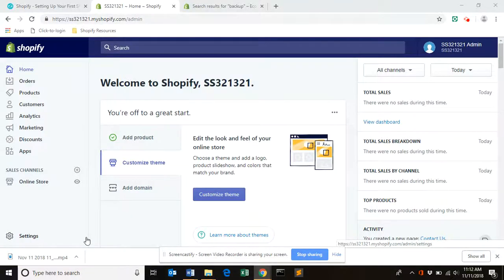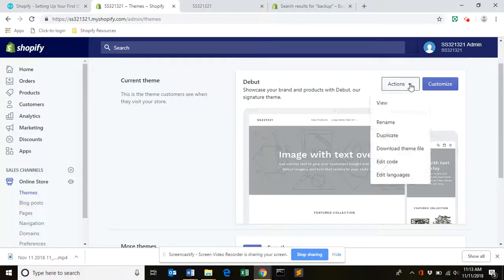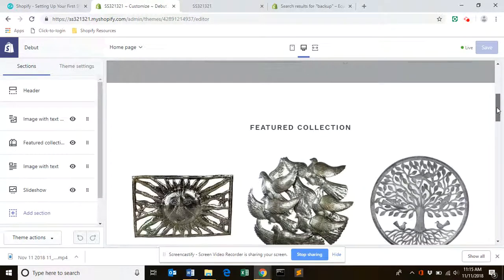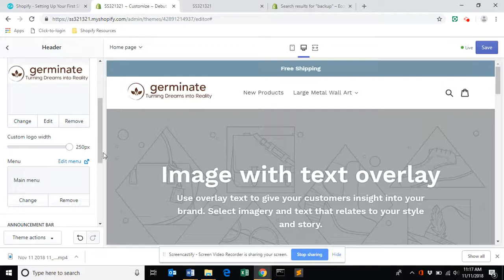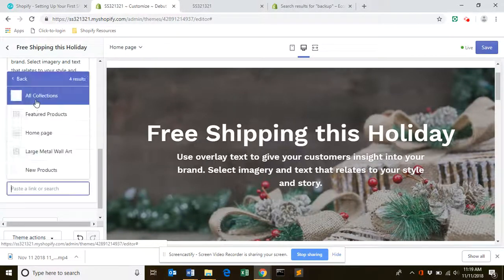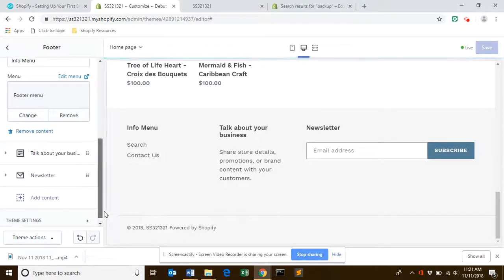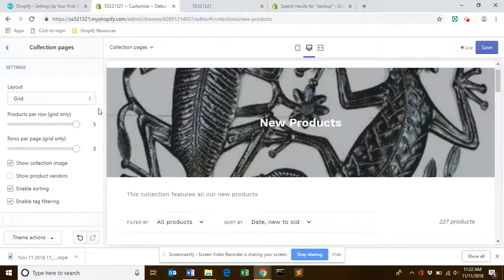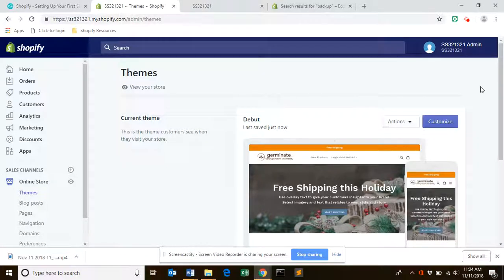Shopify 101: Part 8 - Setting Up Your Shopify Theme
This video series explores setting up your first Shopify store. This video looks at how to setup a theme. It is part 1 of an 11 video playlist built out by Kevin Ward founder of a Shopify Store Setup Service.

2. Part 2: Adding Your First Products
3. Part 3: Editing Your Products
4. Part 4: Setting Up Collections
5. Part 5: Setting UP Menus and Navigation
6. Part 6: Creating Pages
7. Part 7: Using Shopify Apps
8. Part 8: Setting Up Your Shopify Theme
9. Part 9: Shopify Settings
10. Part 10: Domain Names
11. Part 11: Final Thoughts